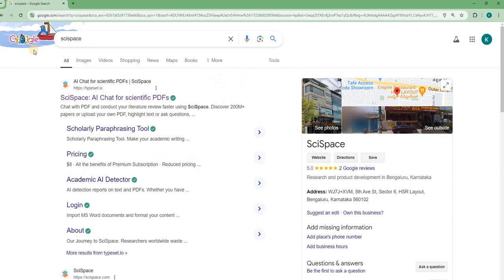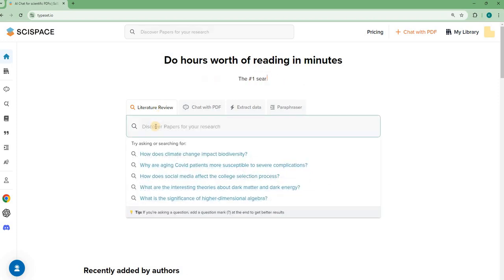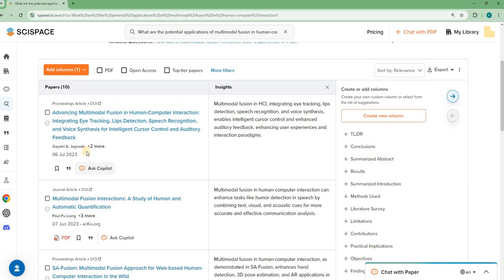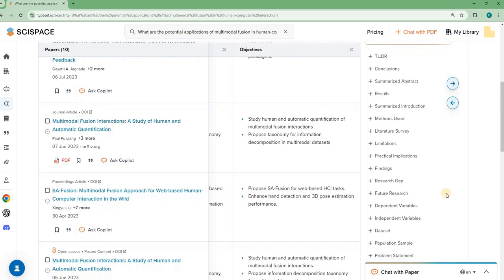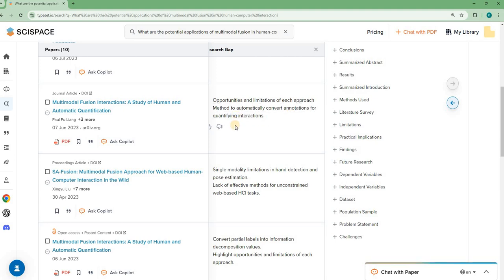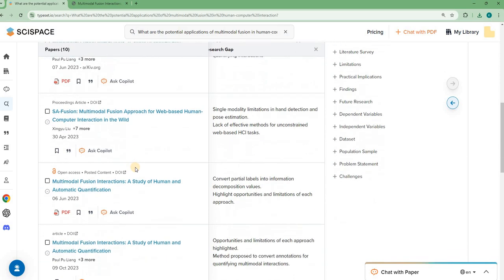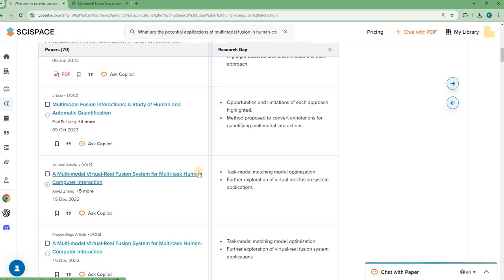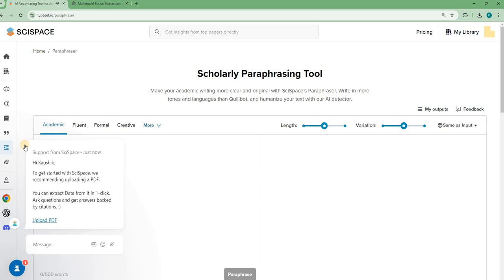1_Introduction to Scispace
This video helps you to use Scispace for your research, project and quick quality work